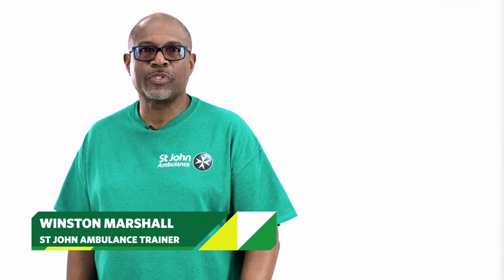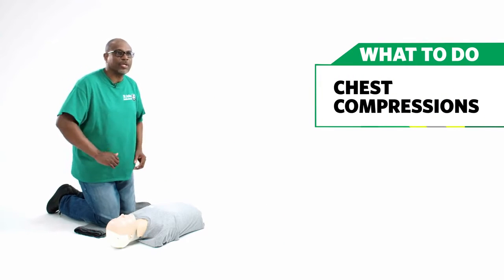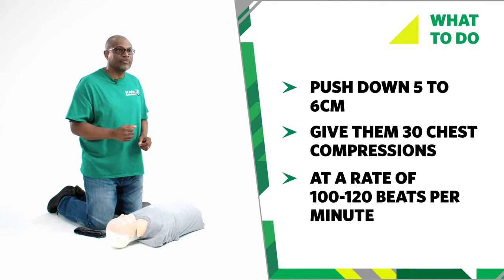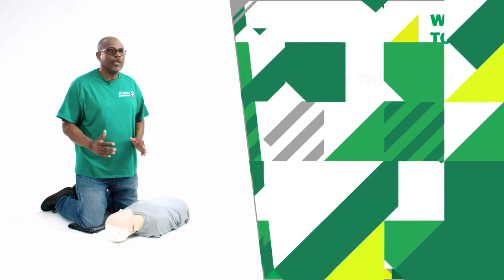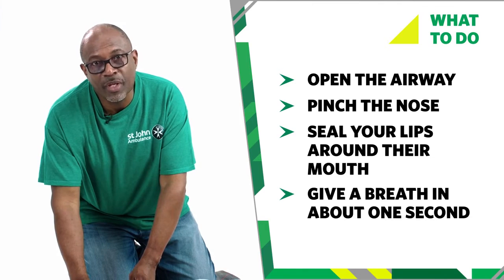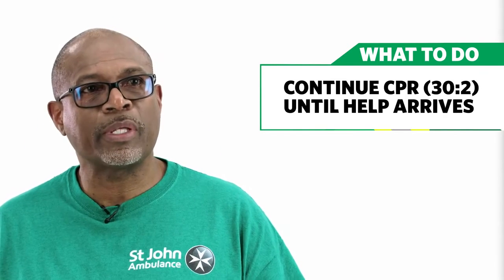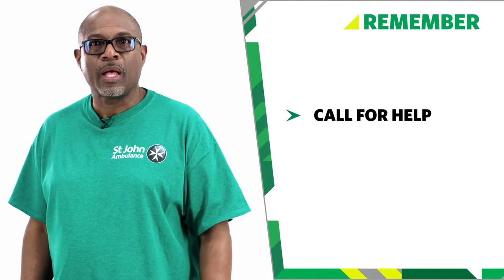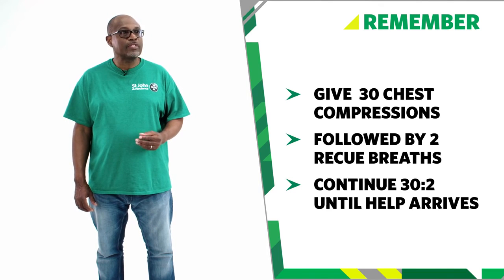How to do CPR on an Adult First Aid Training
Video Courtesy: St John Ambulance